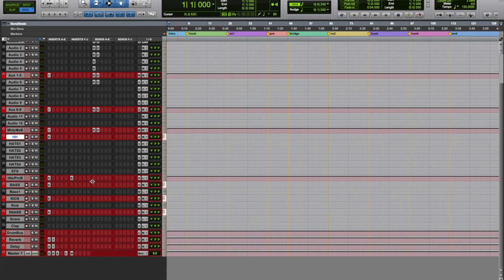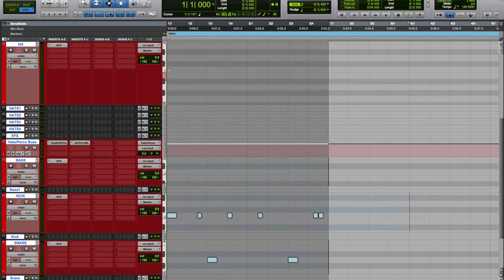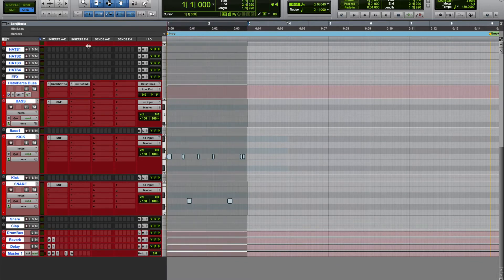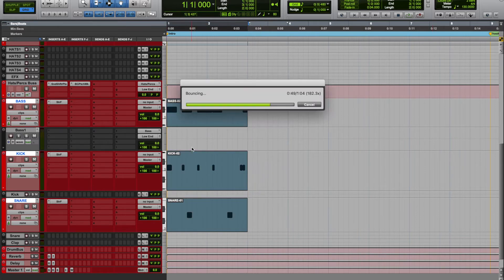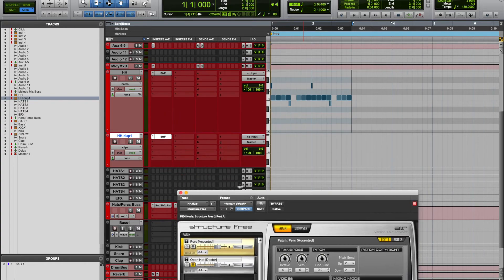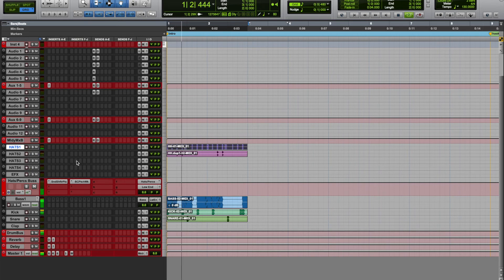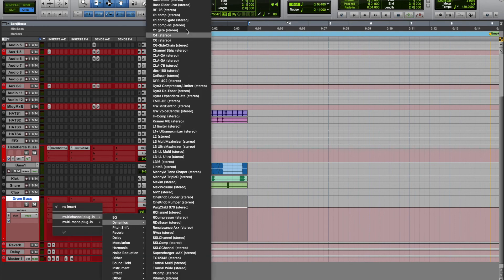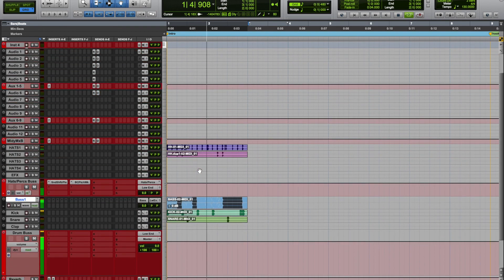How to make beats in Protools 12 | How to make Trap Drums fast | [Free] Template Available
📲 Twitch.tv/spiceproductions